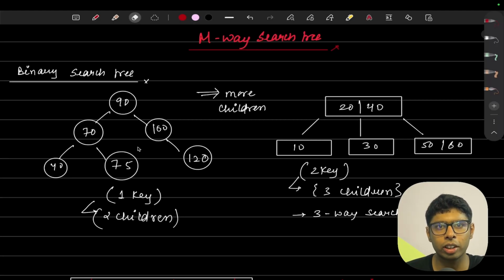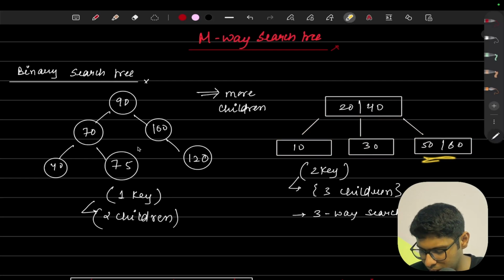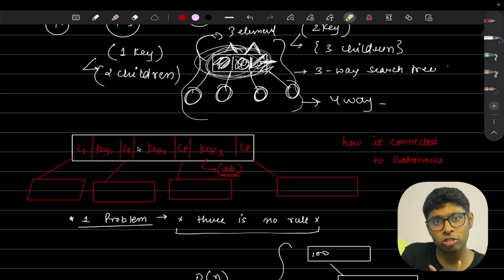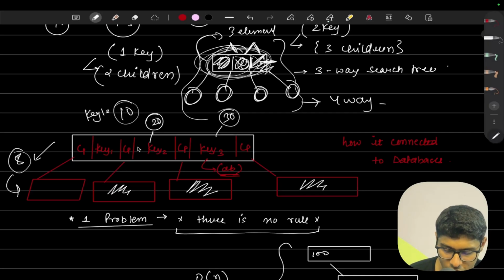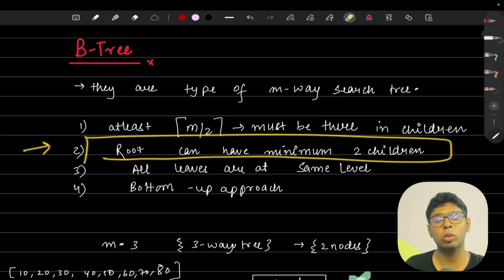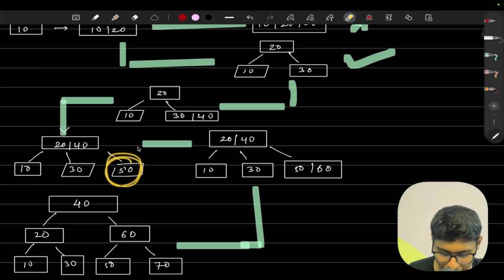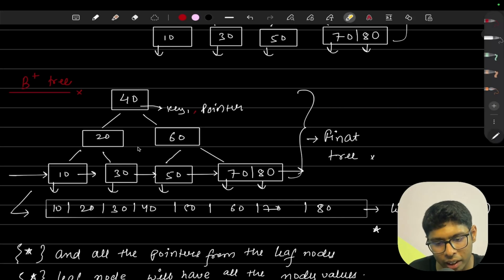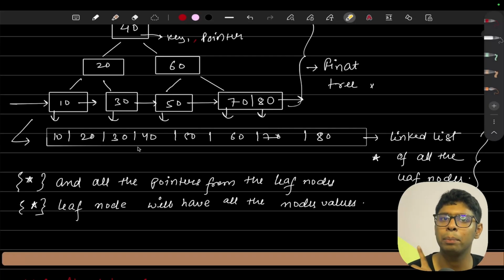B-Tree & B+Tree Indexing Explained | Database Indexing for Interviews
In this video, I explain B-Trees and B+Trees – the backbone of modern database indexing.

You’ll learn:

How B-Trees work for indexing and searching
The difference between B-Trees vs B+Trees
Why most relational databases (MySQL, PostgreSQL, Oracle) use B+Trees
Use cases where they shine the most

By the end, you’ll clearly understand why B+Trees are the industry standard and how they help databases handle millions of records efficiently.

Perfect for system design interviews, database engineers, and anyone curious about how indexing really works.